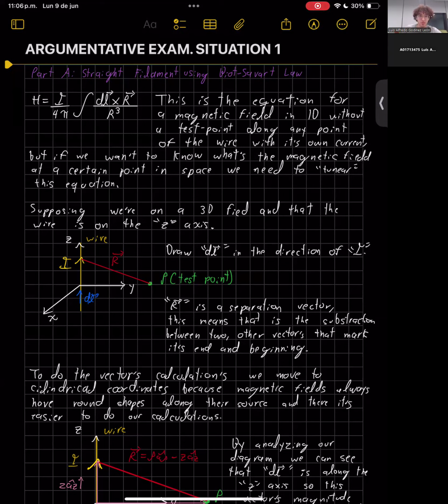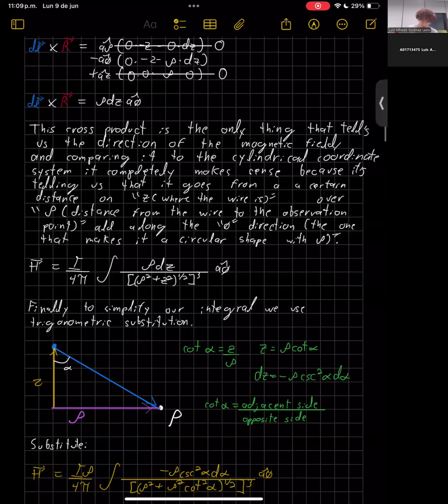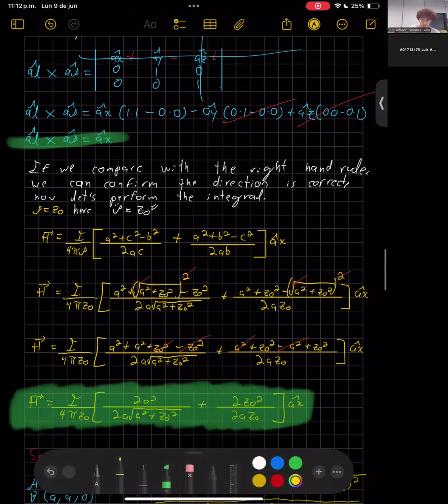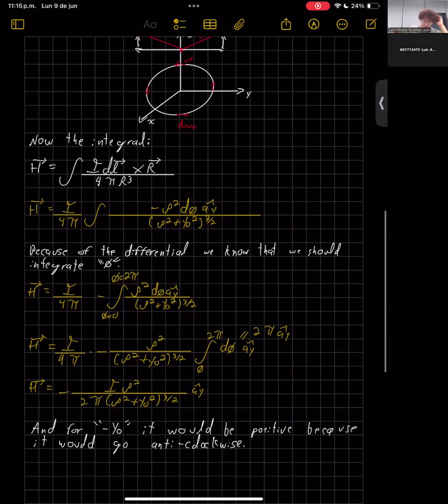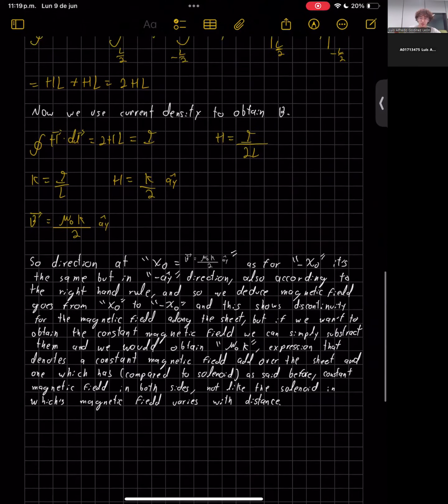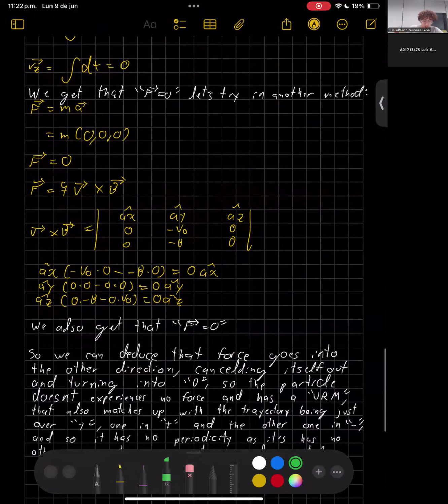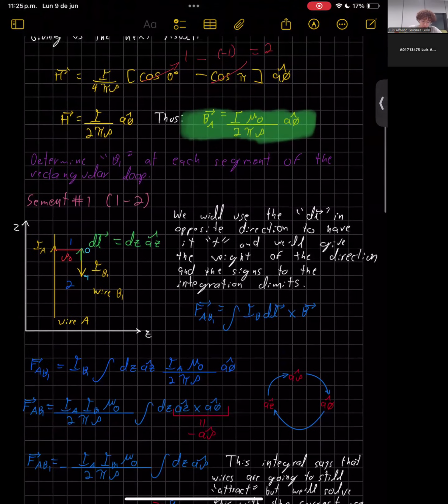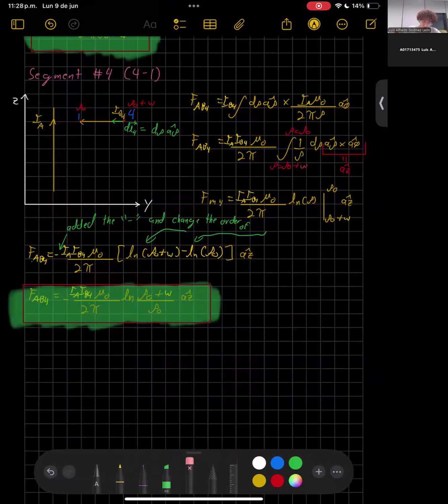Electromagnetism Argumentative Exam (Luis Alfredo Godínez León A-01713475)